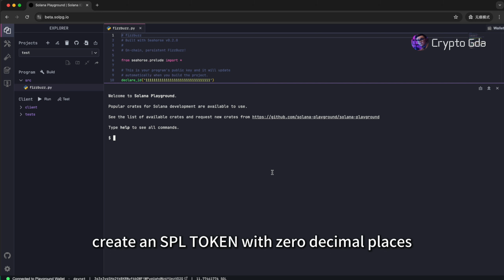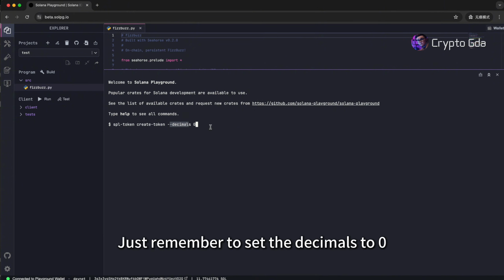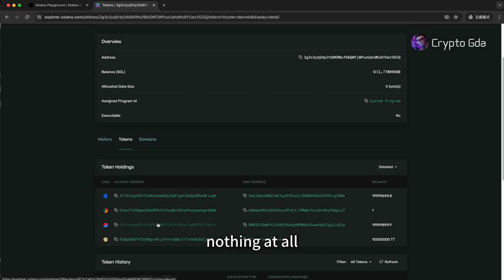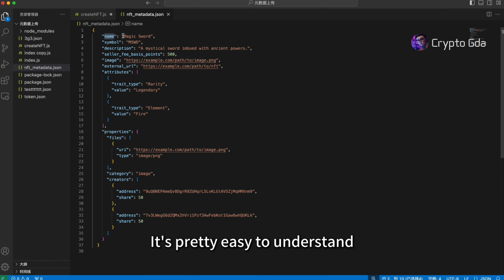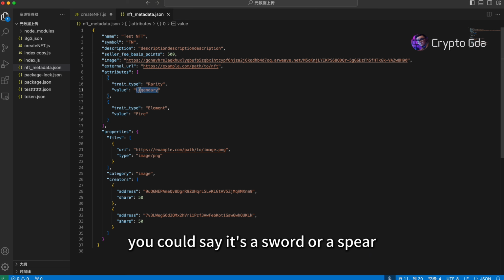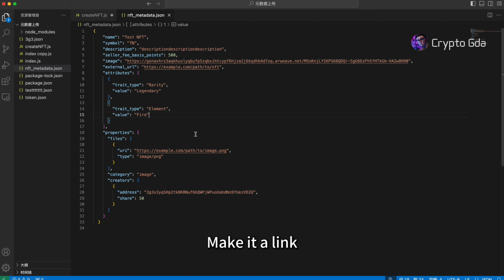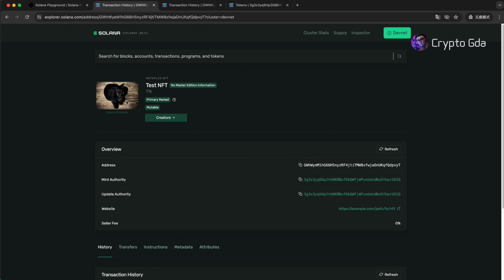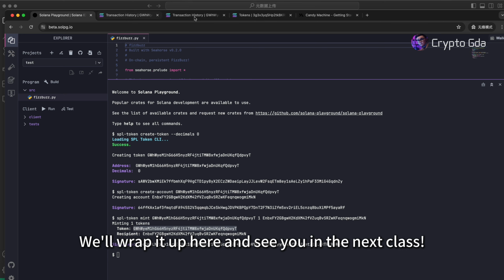🚀Solana Dev Course 🔥Create Your First Solana NFT Step-by-Step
1-on-1 coaching

How to Create and Mint Your First NFT on Solana Using Metaplex#solana

In this video, we’ll walk you through the complete process of creating and minting your very first NFT on the Solana blockchain. Whether you're new to NFTs or already familiar with SPL tokens, this tutorial will show you the step-by-step method to get your Solana NFT up and running.

Here's what you'll learn:

How to create an SPL token with zero decimals (perfect for NFTs)
Step-by-step guide to minting your NFT using the SPL-TOKEN-CLI
How to upload your NFT metadata (name, image, and description) using Metaplex
How to store your metadata and images on IPFS
Practical tips on managing your token accounts and minting only one unique token
An introduction to Solana's Candy Machine for bulk minting NFTs
By the end of this video, you'll have successfully minted your first NFT, complete with metadata, and you'll be ready to create collections of NFTs for games, art, or any project. This tutorial is perfect for both developers and NFT enthusiasts.

Make sure to watch till the end for some pro tips on automating the process and selling NFTs using Solana's Candy Machine.